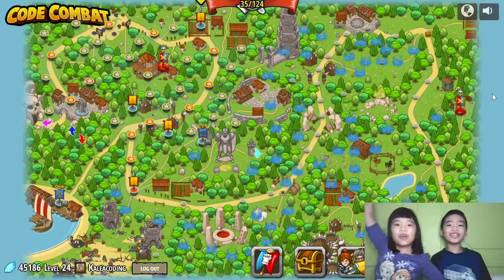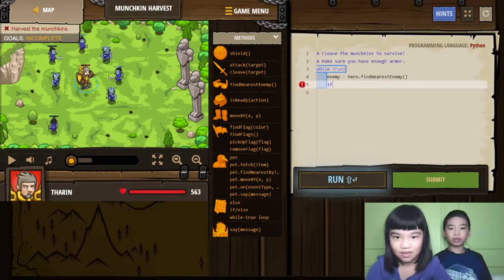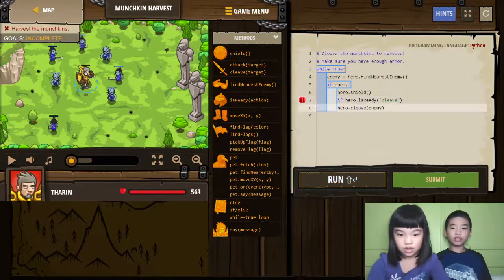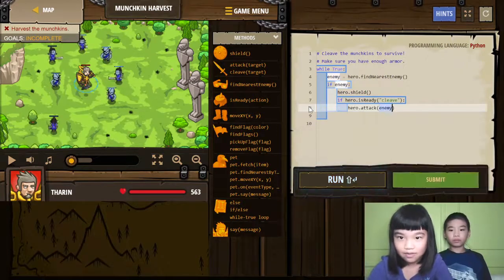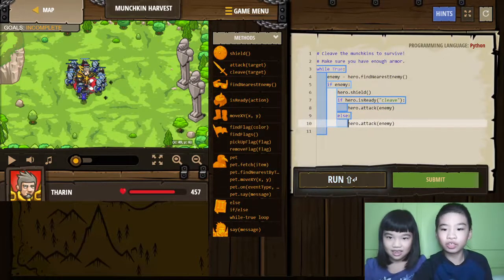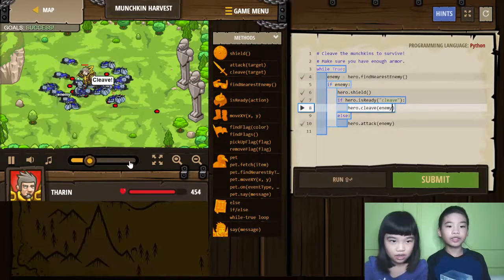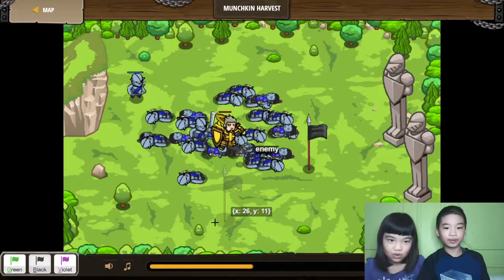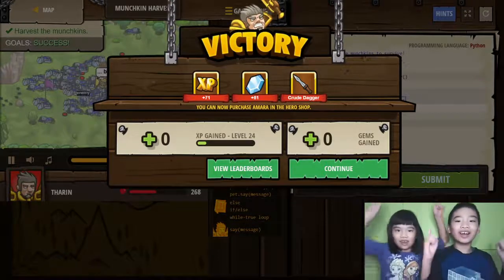Secrets of Coding PYTHON in CodeCombat: Munchkin Harvest in Backwoods Forest: Game Walkthrough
In this video, ⚔️ we will show you how to code Python and use it to solve a problem as a beginner. Our mission is to join forces with a new hero: Amara Arrowhead and harvest the munchkins. Hope you will enjoy this mini game in CodeCombat!

Python: If/Else Statements, If Statements, Nested If Statements, Strings, Variables, While Loops
Goals: Harvest the munchkins.

CONQUER all who oppose us!